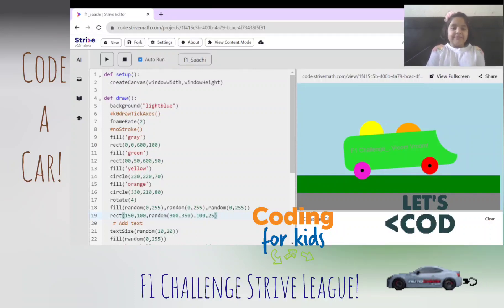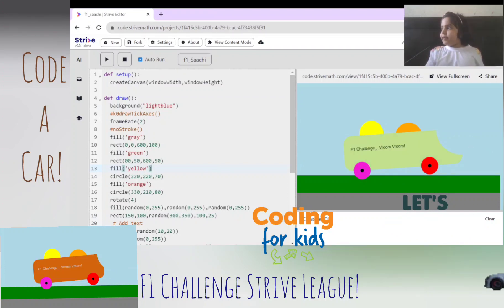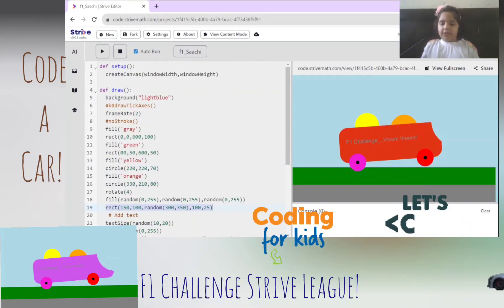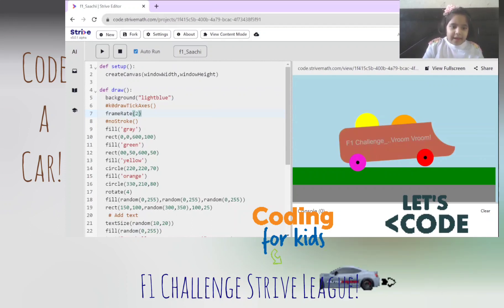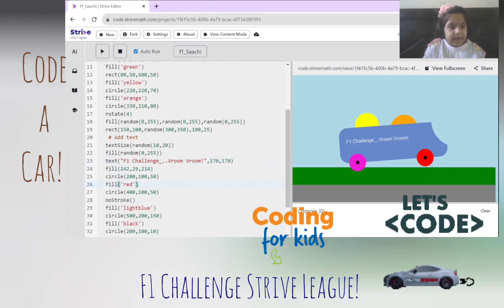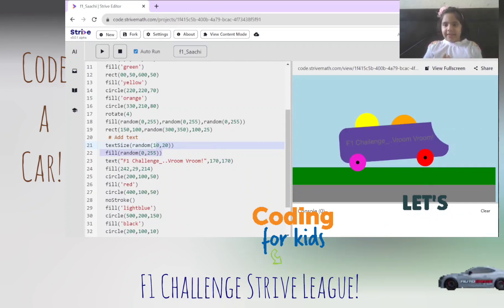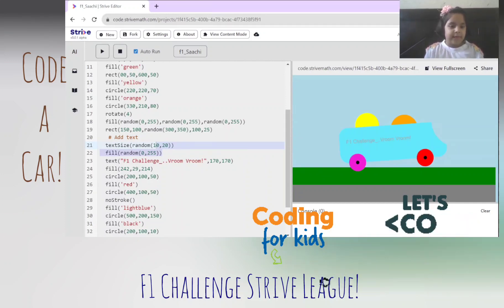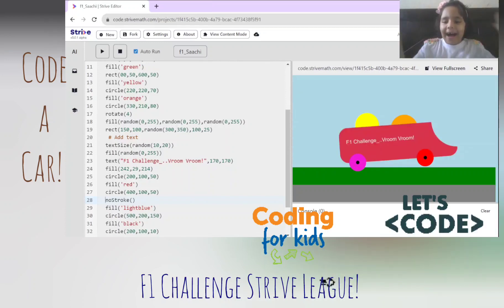On Your Mark, Get Set, Code! Building a Car using Shapes for F1 Strive League | Python p5 Code a Car